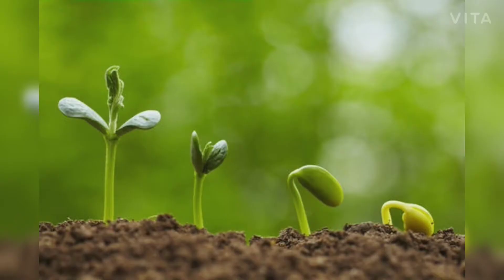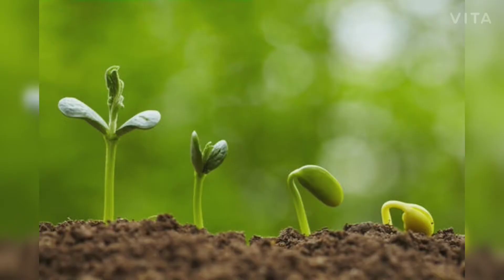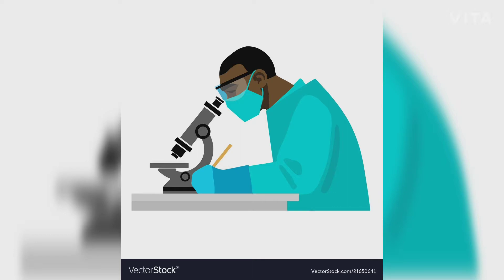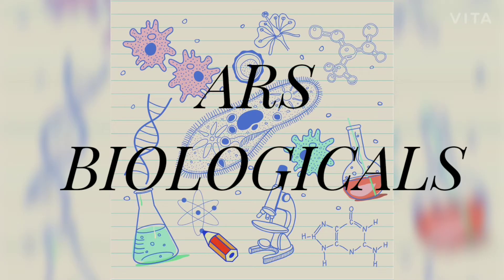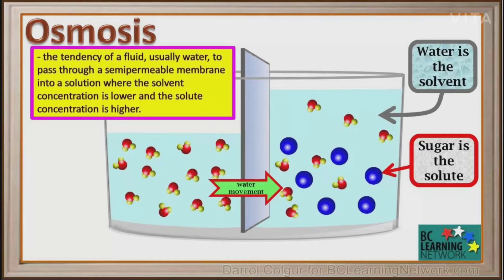Osmosis with a simple experiment by Anmol Samsuhang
Osmosis with potato biology